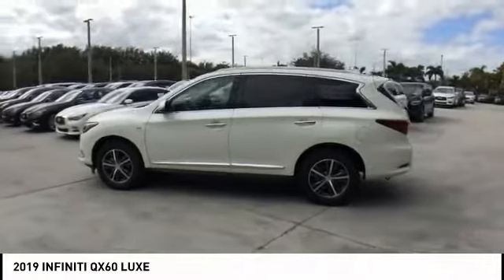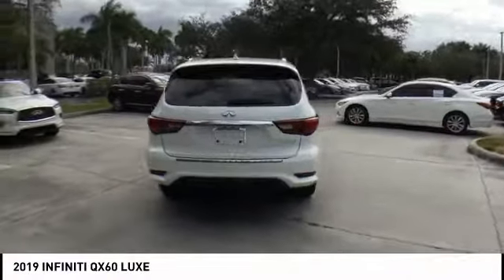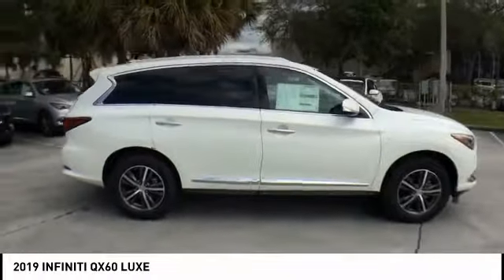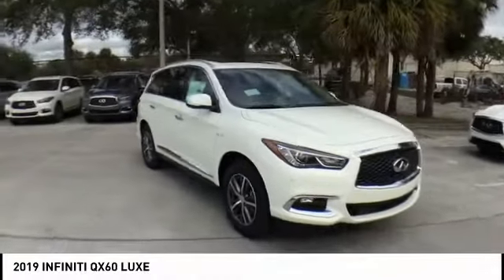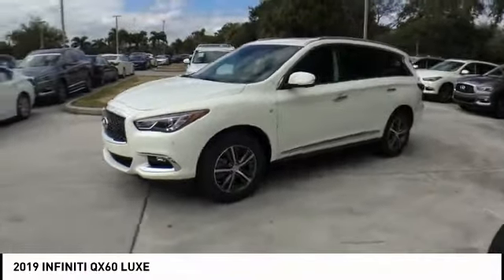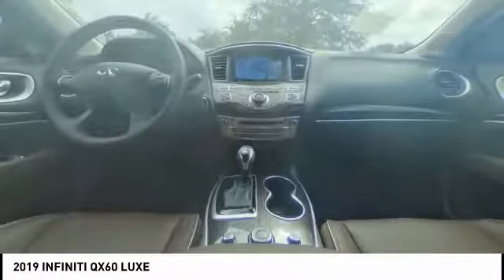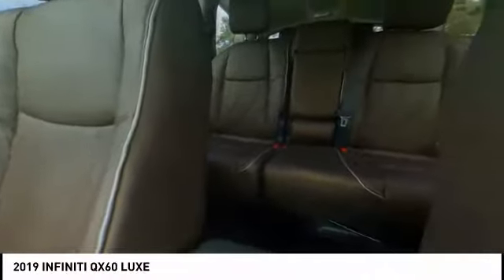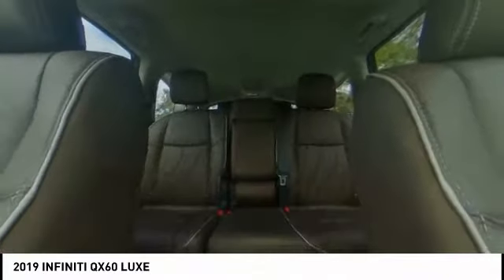2019 INFINITI QX60 Coconut Creek FL XJ91715